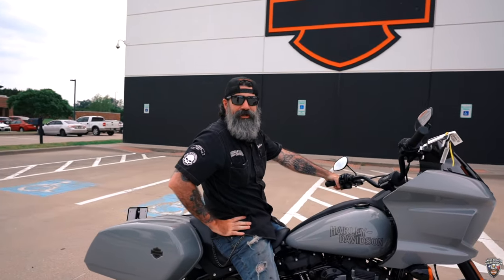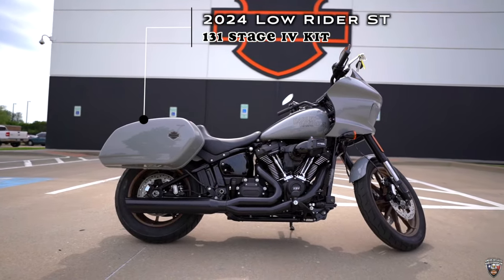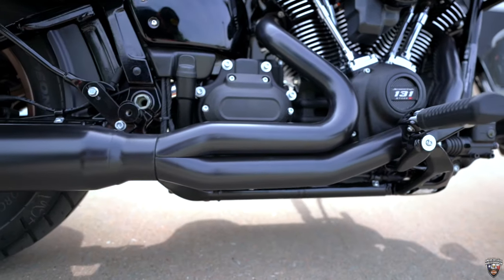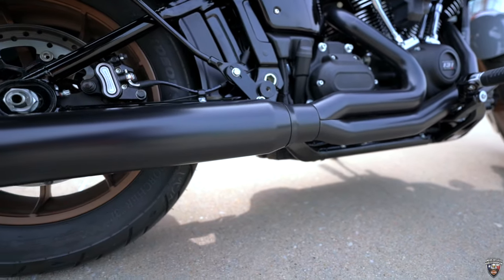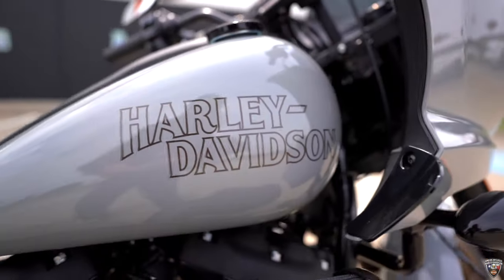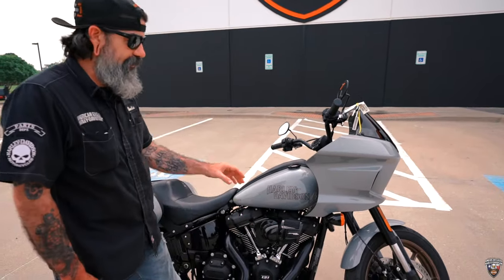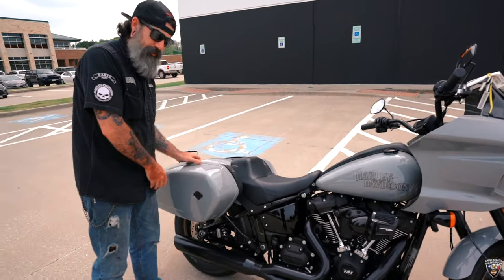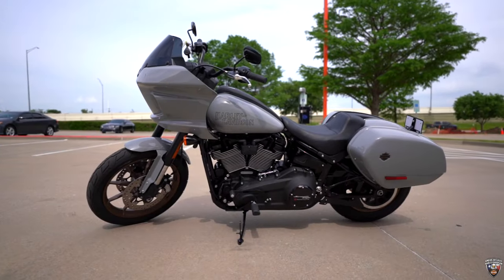THE ALL-NEW 2024 LOW RIDER ST IN BILLIARD GRAY AT AMERICAN EAGLE HARLEY-DAVIDSON!! 🏍️ 🇺🇸 🦅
It's New Bike of the Week Video Time here at American Eagle Harley-Davidson with Charlie!! 🎥 🏍 Tune in as he introduces THE ALL-NEW 2024 LOW RIDER ST IN BILLIARD GRAY With The 131 Stage IV Screamin' Eagle Kit and 2-in-1 DND Fat Cat Exhaust!! Watch to find out what else this bike comes equipped with and then head on into American Eagle, ask for Charlie, and take this or any one of our bikes out for a test ride today!! 🏍️ 🇺🇸 🦅